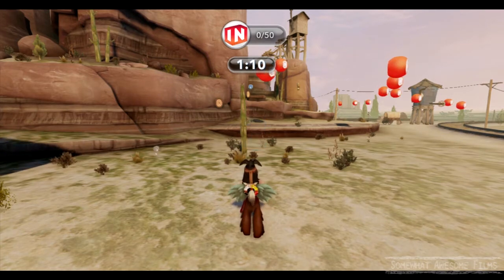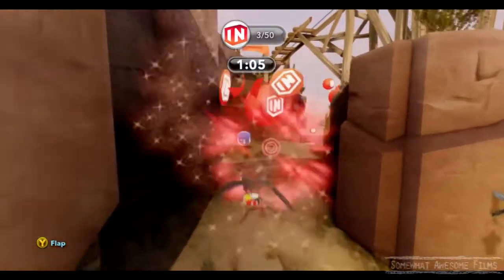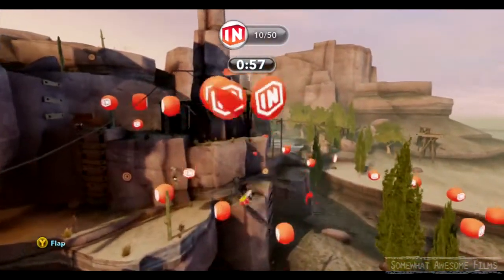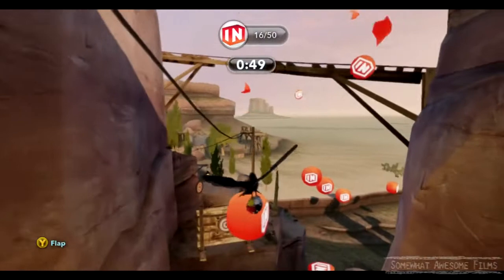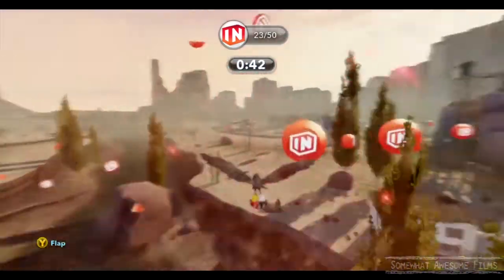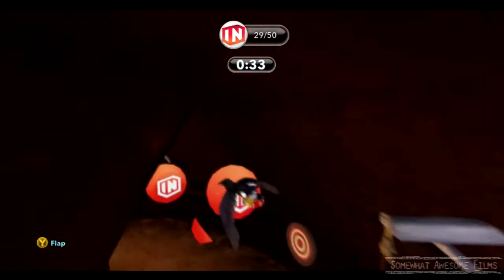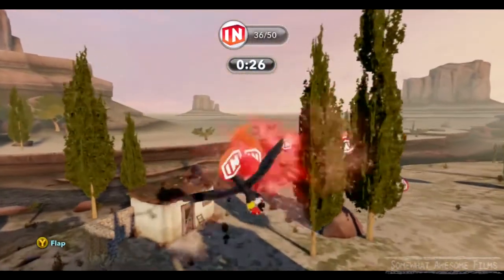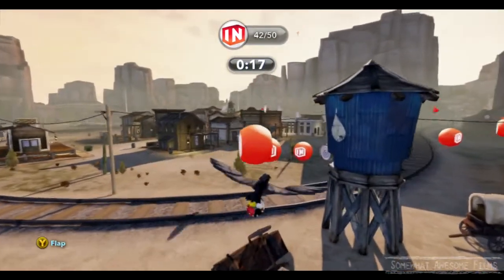Disney Infinity Roundin' the Ridge Hard